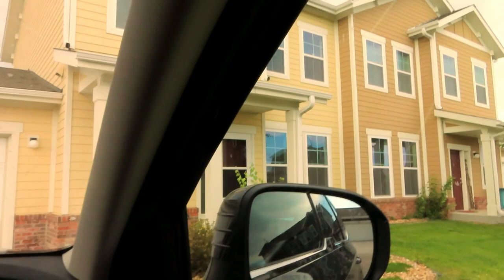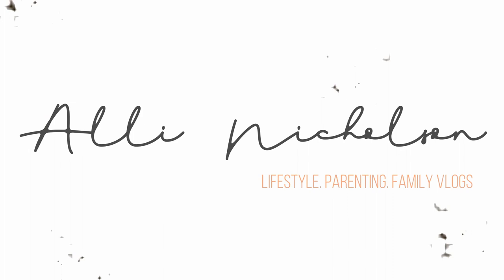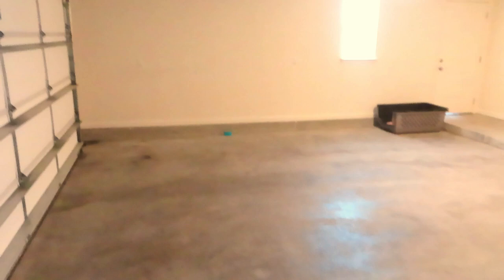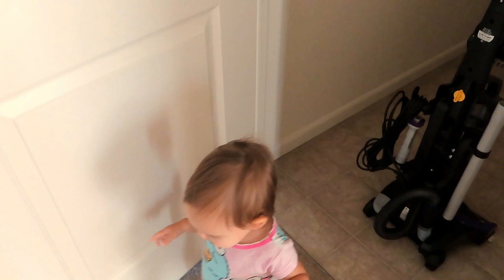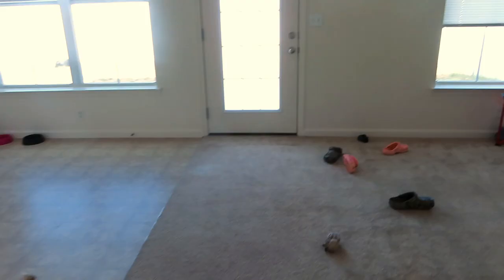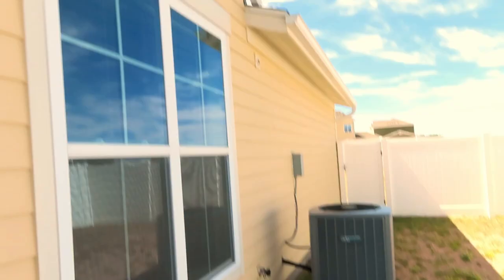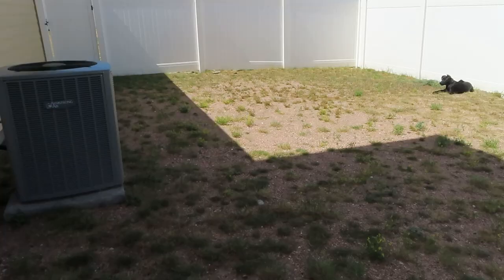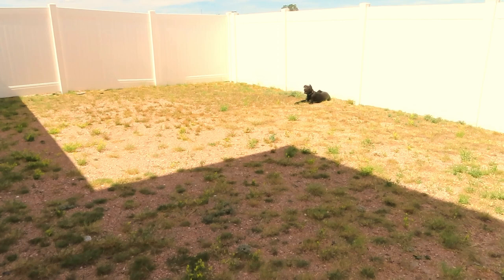OUR NEW HOUSE | F.E. WARREN BASE HOUSING | Alli Christine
So Excited to share our new house with you guys!